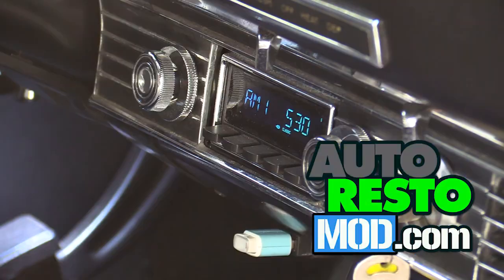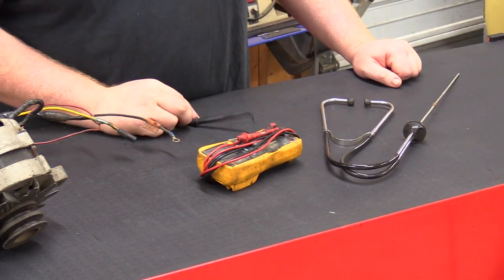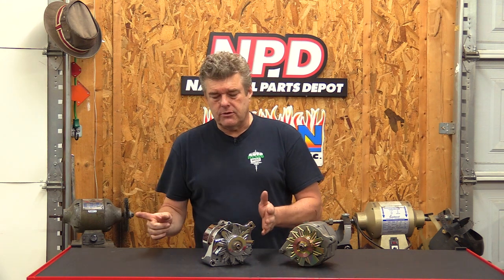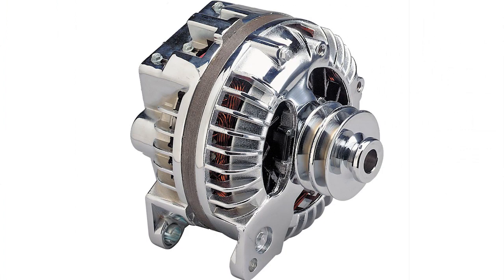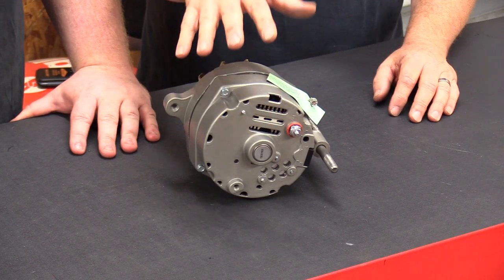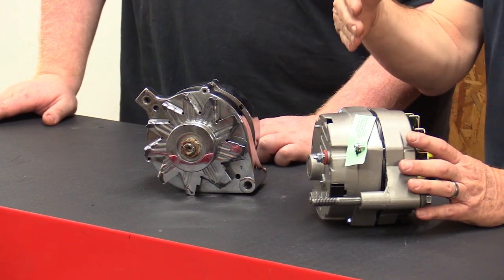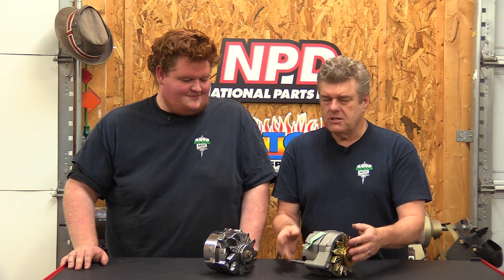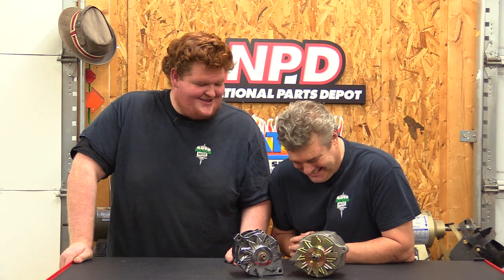Alternator Basics, Tips Tricks, 1 wire, Models of GM, FORD, MOPAR from 1960 1980s Autorestomod Episo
Alternator Basics, Tips Tricks, 1 wire, Models of GM, FORD, MOPAR from 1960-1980s Autorestomod Episode 387
We look at the basics of testing and alternator. We also look at all the types of early Ford, GM and Mopar alternators. We look at tips and tricks for making your alternator function better. We talk about 1 wire alternators. We see what makes a DN10 GM alternator., a SI alternators and a CS alternator. We discuss Ford 1G, 2G, 3G, alternators. We look at Round back, Square back and compact alternators.